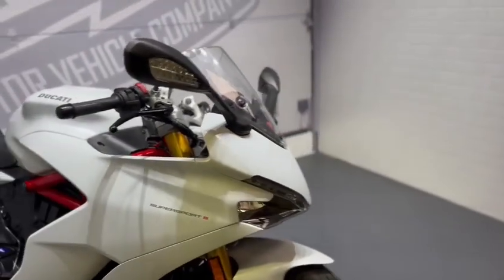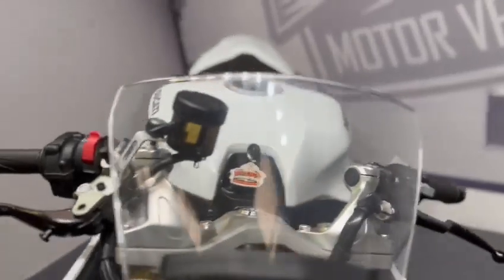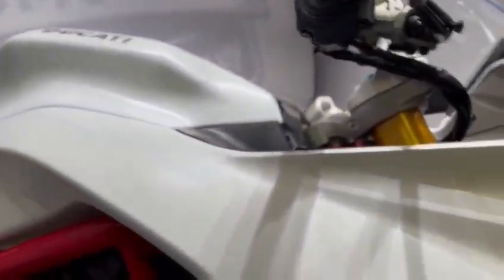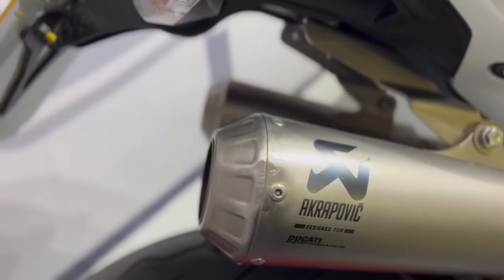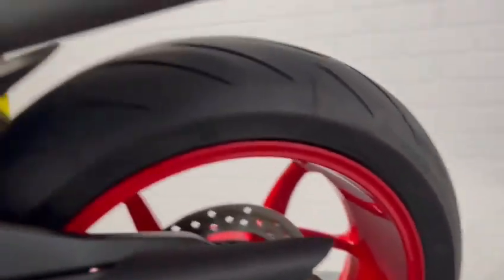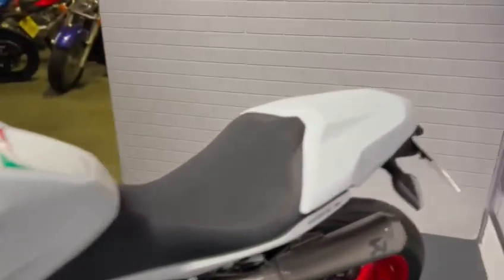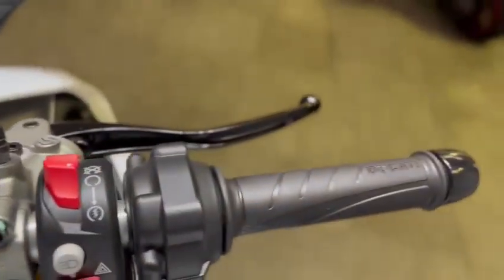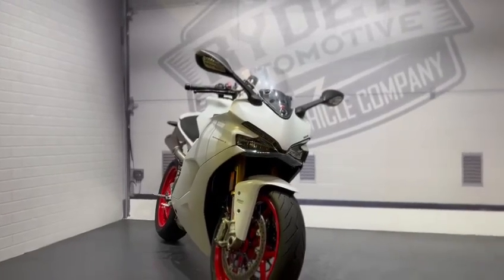2018 Ducati Supersport s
2018 Ducati Supersport S